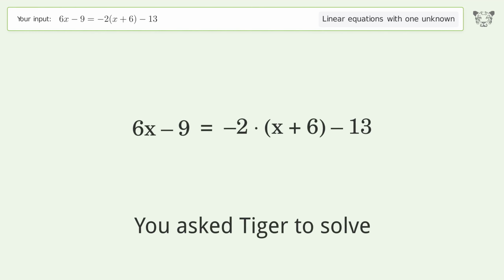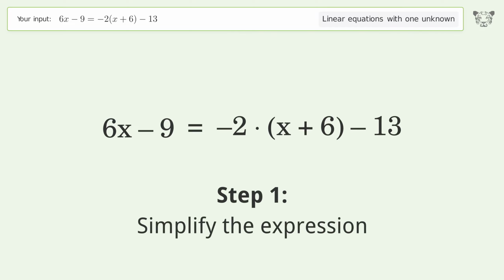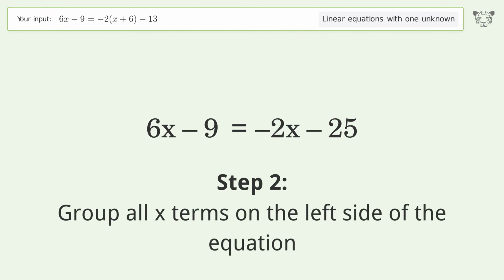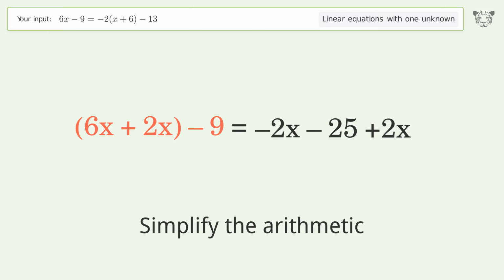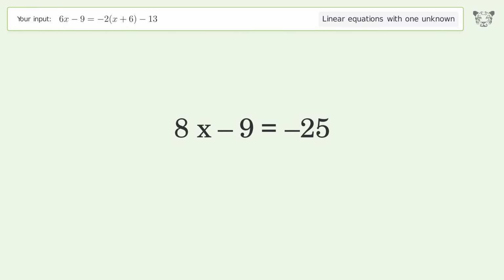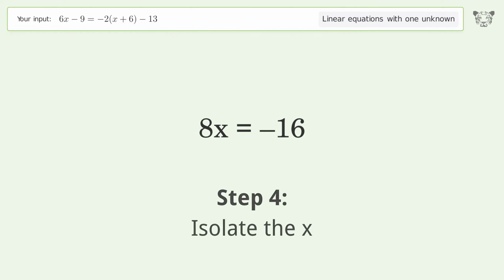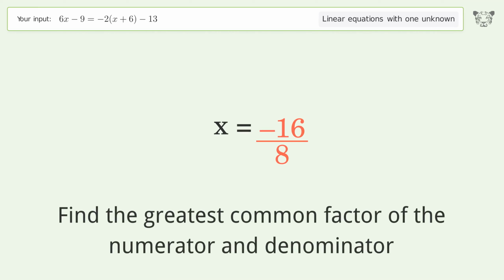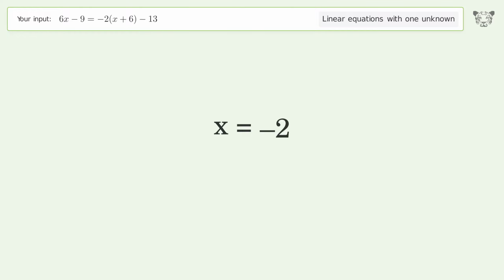Solve 6x-9=-2(x+6)-13: Linear Equation Video Solution | Tiger Algebra